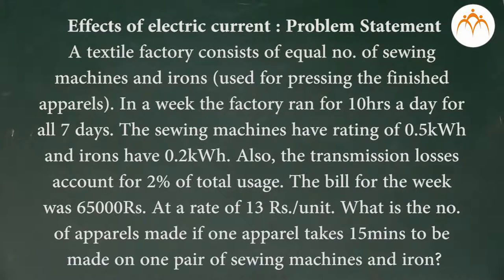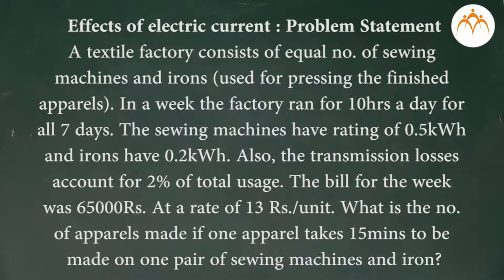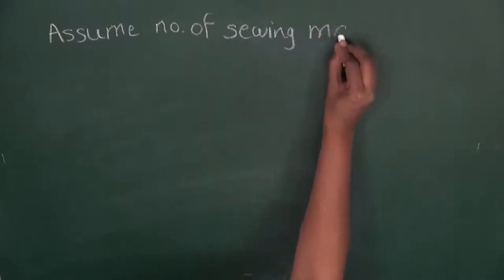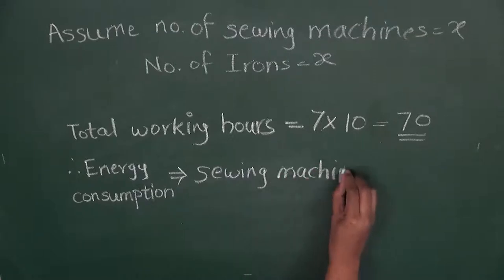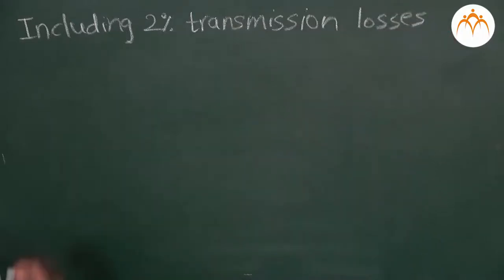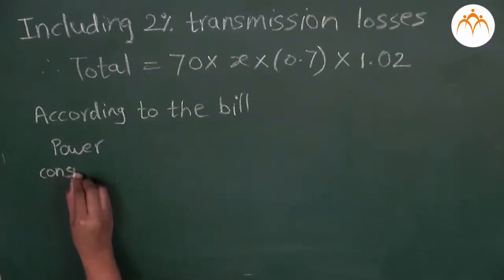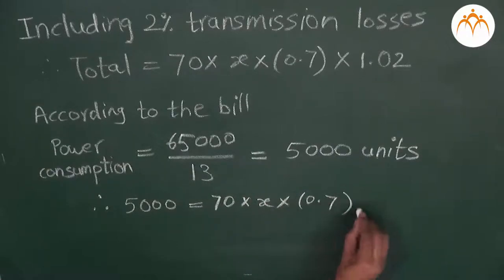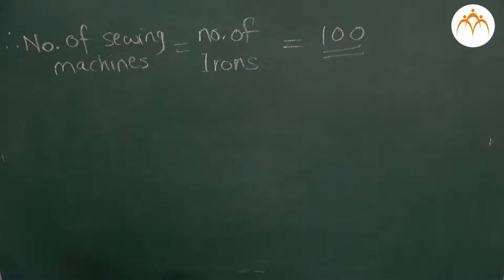Effects of Electric Current solved example 1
10th Sciecne Part 1 : Solved example